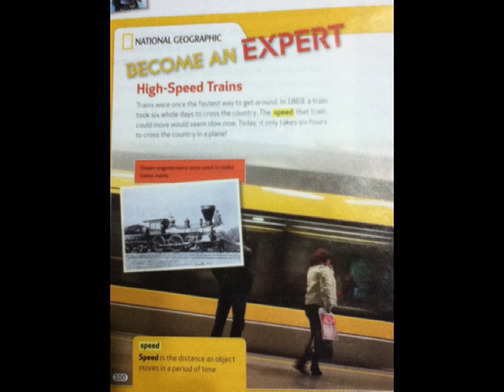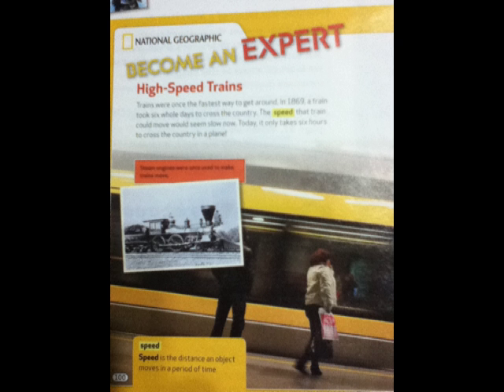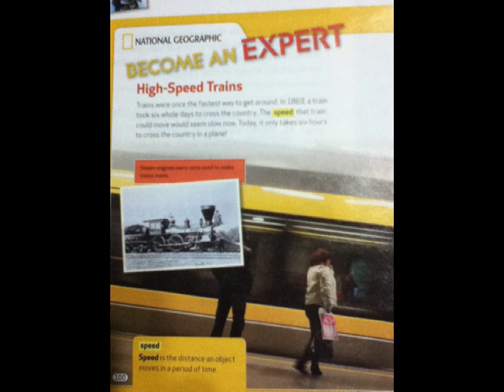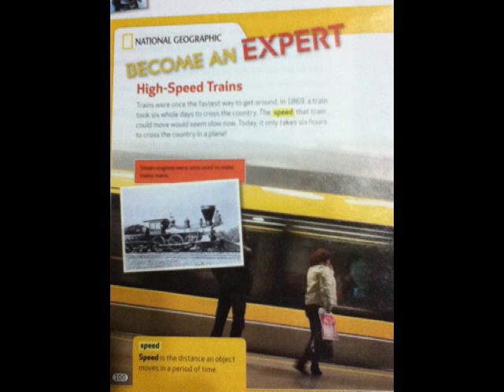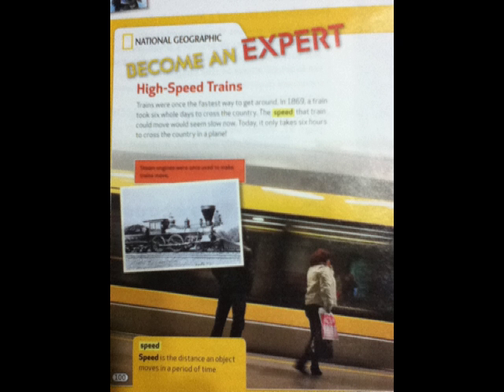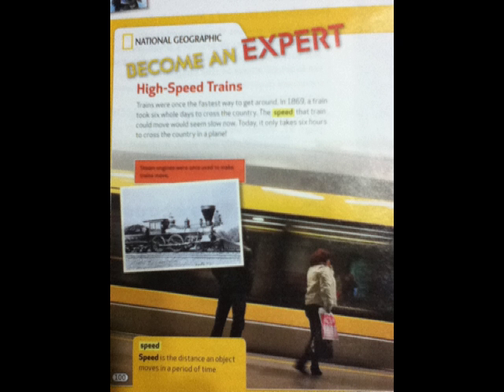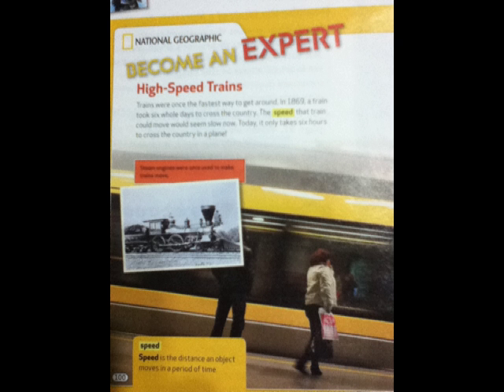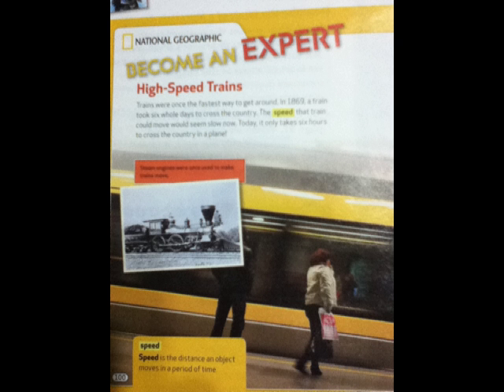Chapter 3 Become an Expert - Part 1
Created with SonicPics for iPhone.